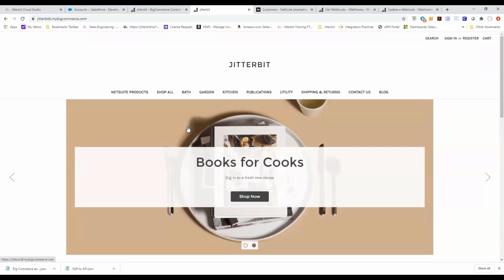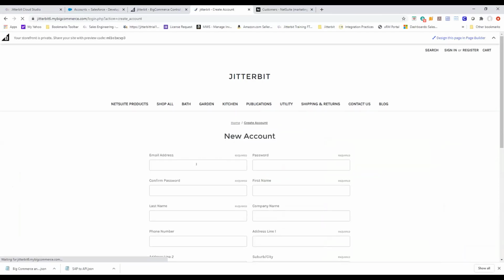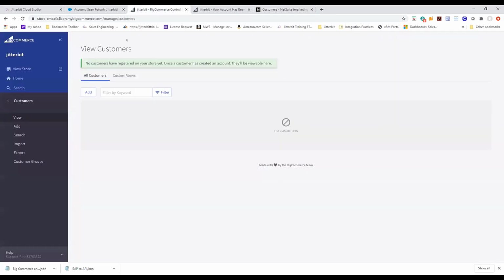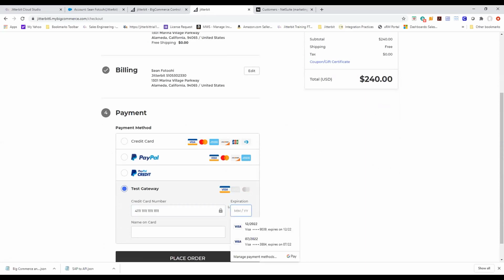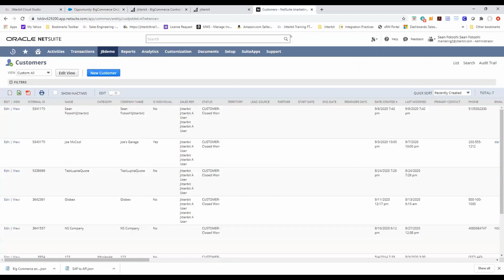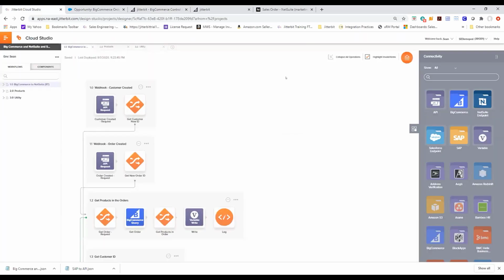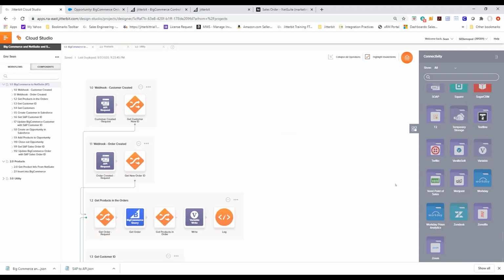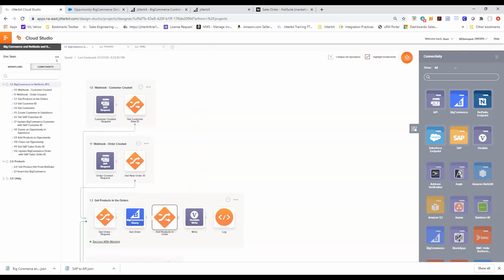E-Commerce Automation (NetSuite/BigCommerce/Salesforce)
Automate your e-commerce platform with your CRM and ERP